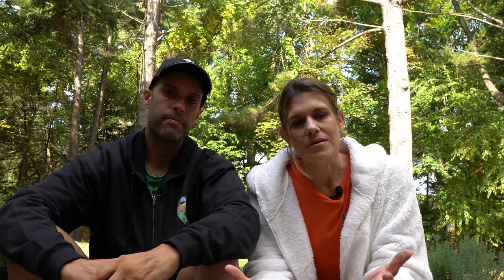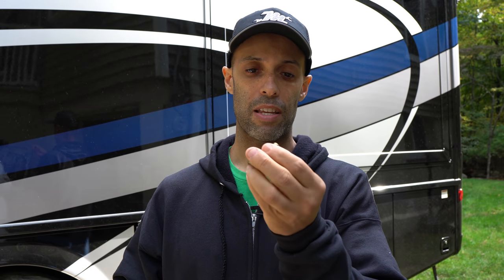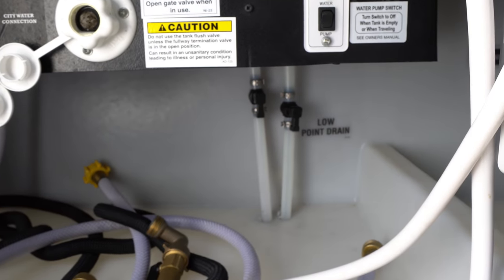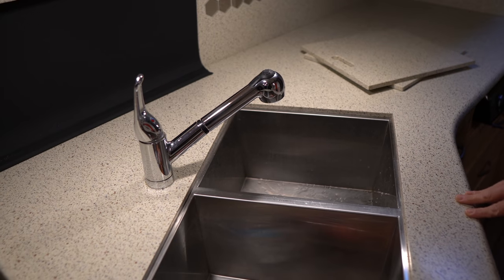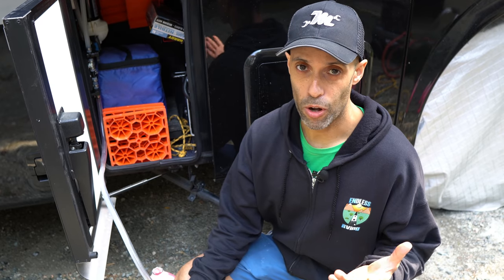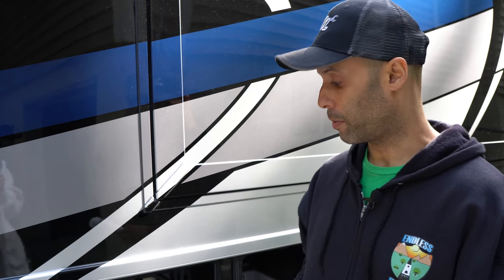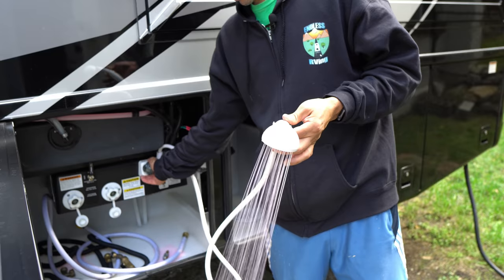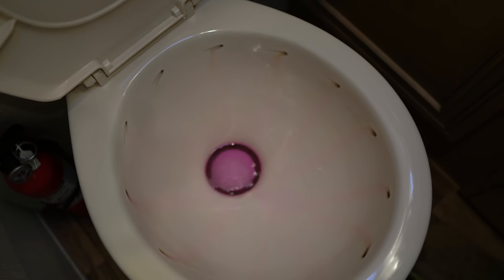Don’t Damage Your RV Water Lines! - RV Winterization Made SIMPLE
Hi everyone and welcome back to another video.  As the weather becomes colder and the camping season comes to an end, the question for many new RV Owners should be how do I prepare my RV for the Winter?  In this video we show you how we winterize our RV and the simple steps it takes to do so.

If you are looking for great RV rear, side and front cameras be sure to check out Haloview.  We use them and they have been great.

Matt Cranford
Poohtigger1
Gus Paca
Knablin Adventures
Cole Candler
Ancient One
Anne Kruszka
Don Bruder
Lee Horton
Michael Grace
Karen Geraci
Larry Munds Jr.
Greg Cimiluca
Zac Young
South Dakota Sinclairs
Dave Hannan
Jim Estell

Camco Blow Out Air Plug

Air compressor